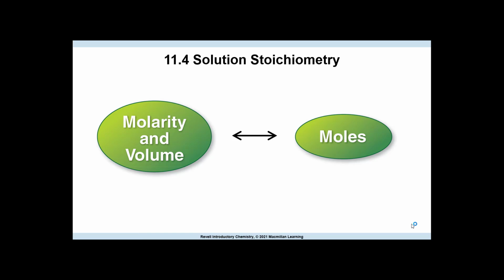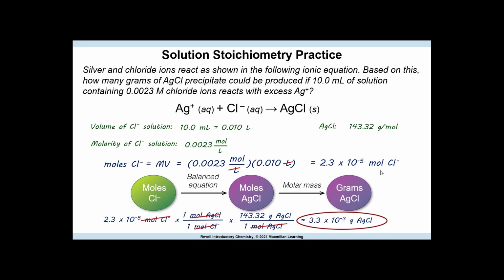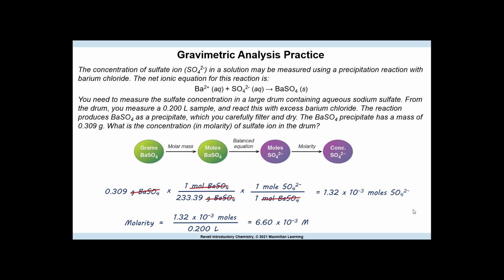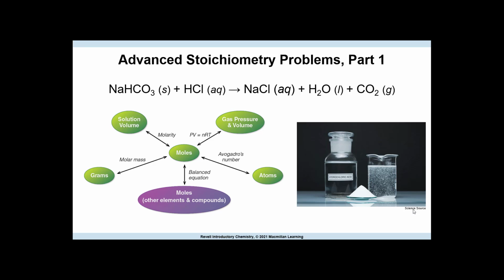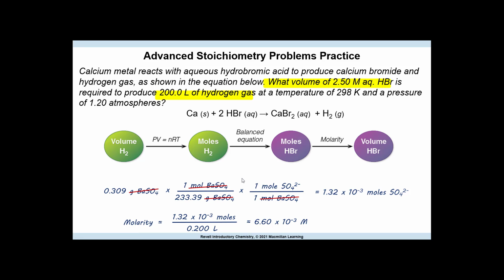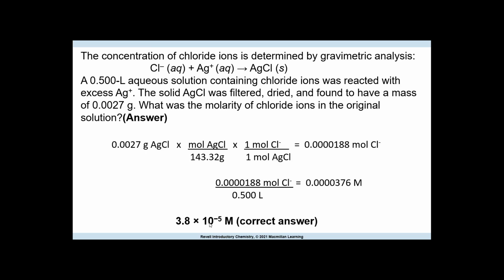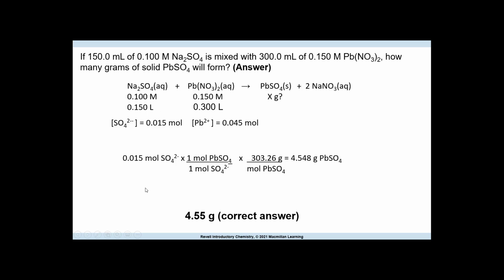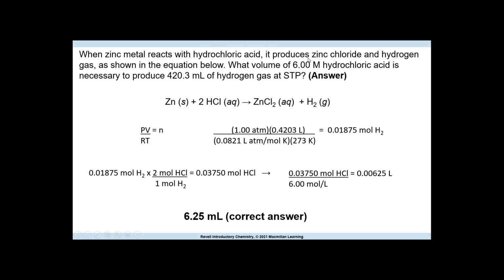11.4 Solution Stoichiometry